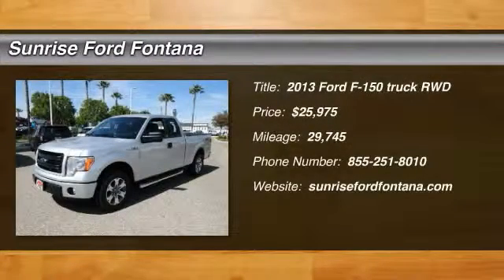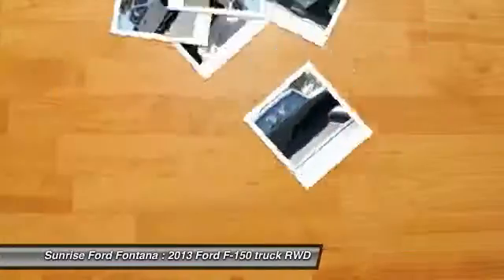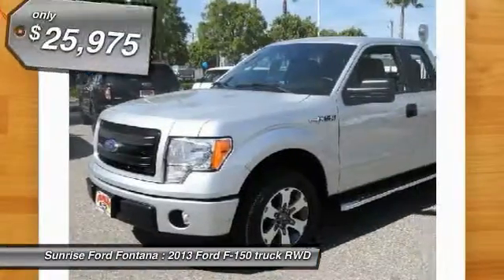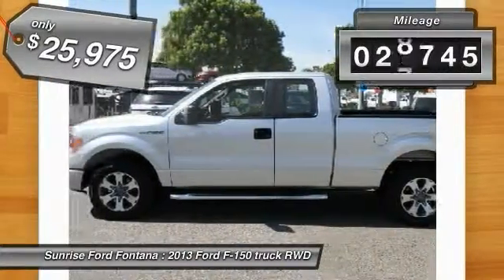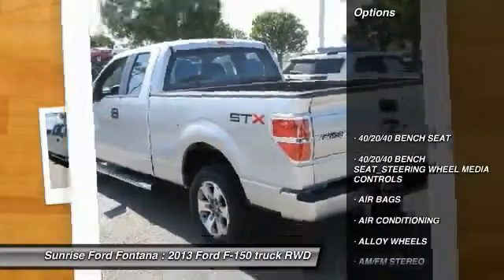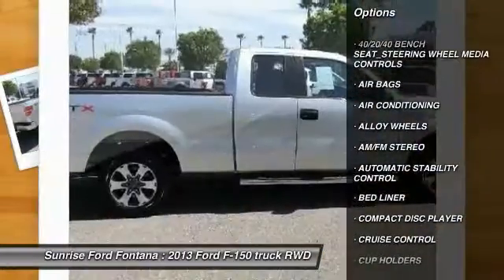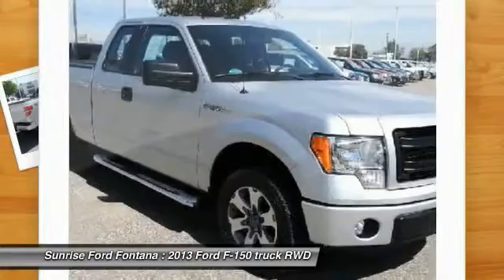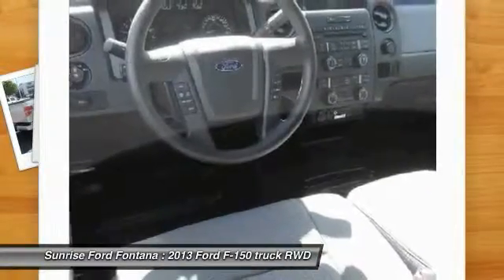2013 Ford F-150 Fontana, Chino, Norco, Moreno Valley, San Bernardino, CA V48057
16005 VALLEY BLVD.

SUNRISE FORD FONTANA: PROUDLY SERVING FONTANA, CHINO, NORCO, MORENO VALLEY, SAN BERNARDINO, AND SURROUNDING SOUTHERN CALIFORNIA LOCATIONS. THIS SILVER/GRAY 2013 Ford F-150 IS EQUIPPED WITH A 3.7L V6 FFV ENGINE , AUTOMATIC TRANSMISSION, AND RECEIVES AN ESTIMATED 17 City/23 Hwy MPG. FONTANA, CA 92335. FONTANA, CA  CHINO, CA  NORCO, CA  MORENO VALLEY, CA  SAN BERNARDINO, CA 2013 Ford F-150 PK Stock #: V48057 | VIN: 1FTEX1CM1DFD83861 | 2013 Ford F-150 PK Sunrise Ford Fontana